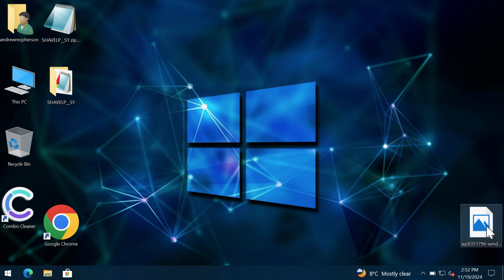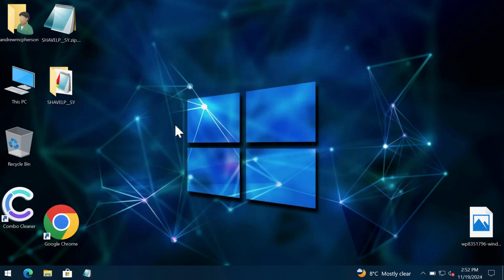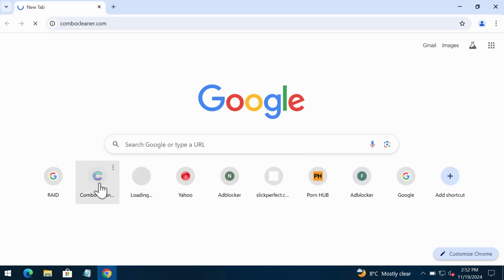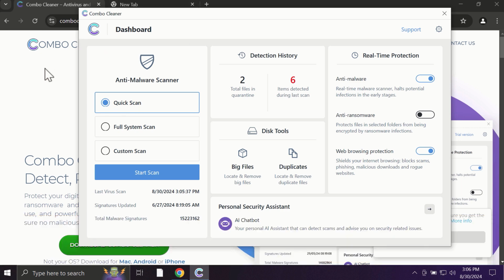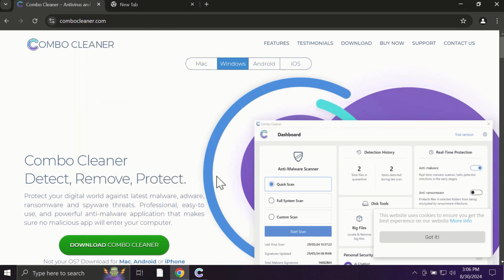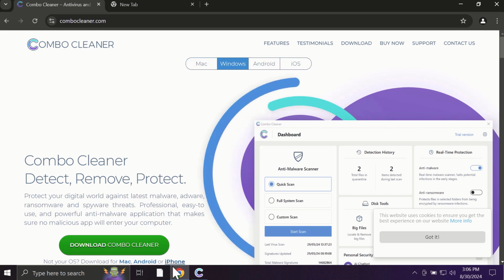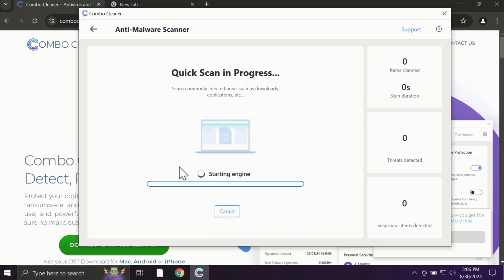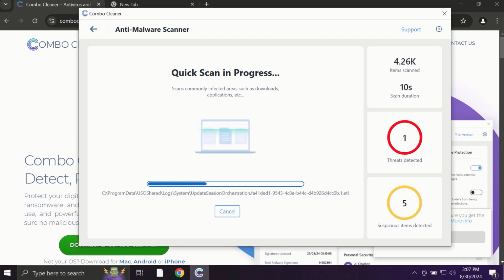SHAVELP**SY ransomware removal video.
SHAVELP**SY is a new ransomware. We have intentionally censored some letters in the name of this ransomware, since this is a swearing word. This is a real ransomware that encrypts files and damages them essentially. The ransomware then tells its victims that they ought to pay a special ransom for file restoration. Yet, paying the ransom is not a good idea. Don't pay it and don't waste the funds. Remove it with Combo Cleaner Antivirus via the official and thus get your data always protected with its help.

More information about this threat can be found in this detailed guide